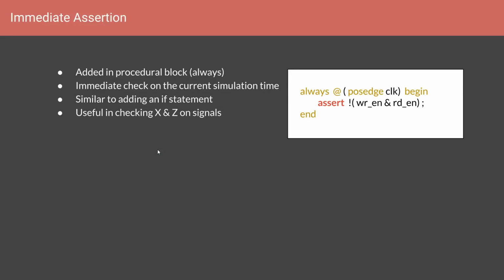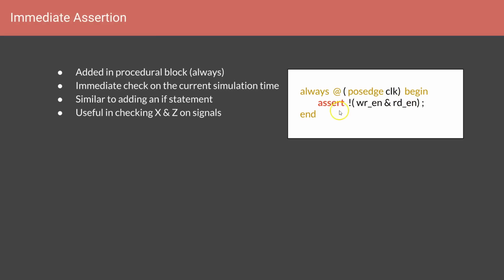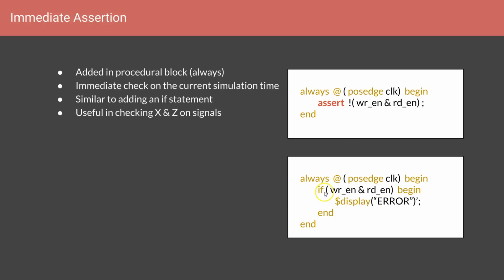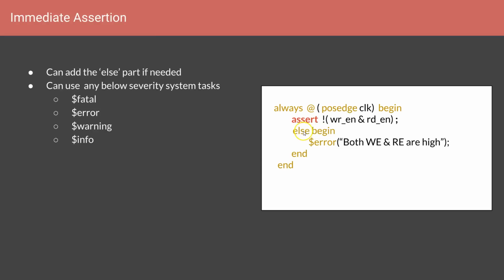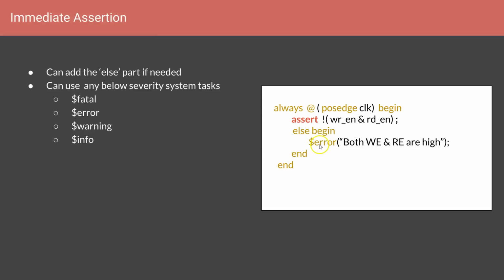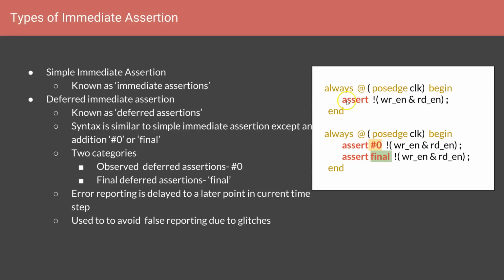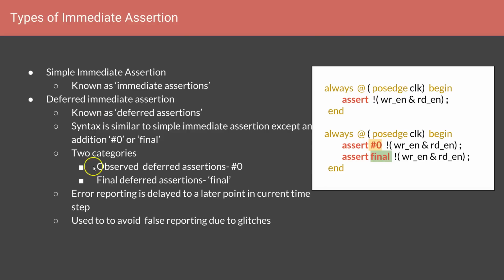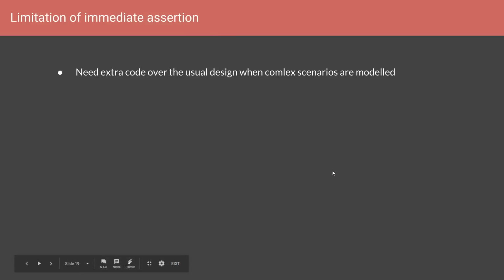Course : Systemverilog Assertions : L4.1 : Immediate Assertions